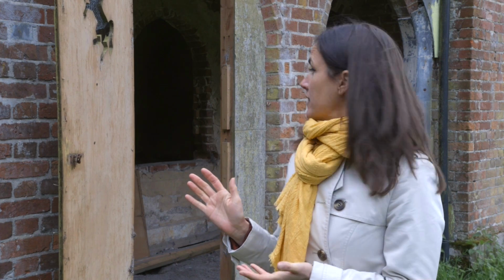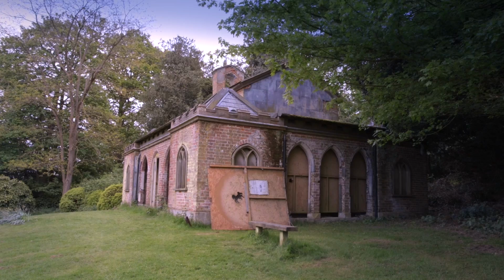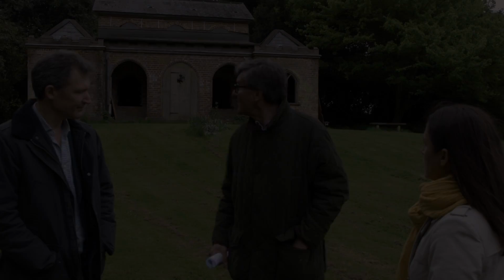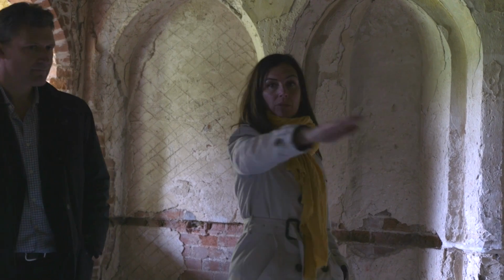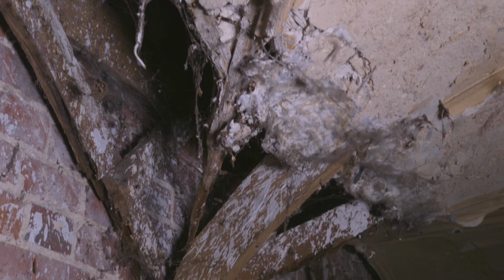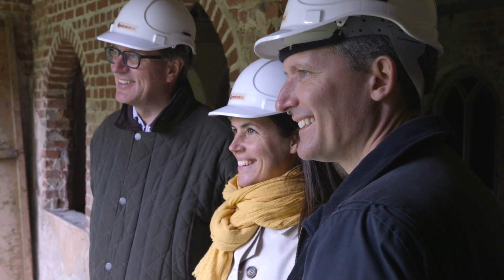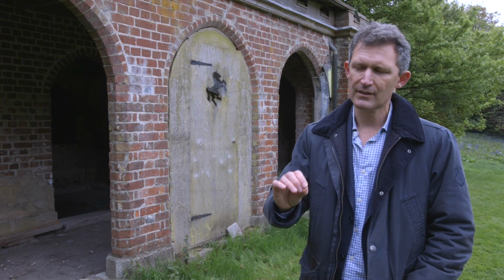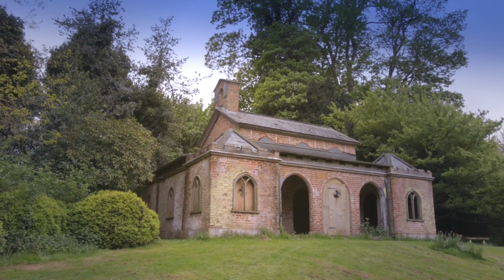A tour of Cobham Dairy with Ecclesiastical Insurance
Ecclesiastical Insurance have generously donated £200,000 in match funding to help save Cobham Dairy, a Gothic-revival eye-catcher in the grounds of Elizabethan Cobham Hall that today stands in ruin. Thanks to the generosity of Ecclesiastical and our wonderful supporters, we are now very close to raising the full amount needed to save this remarkable building.

Earlier this year, Landmark Director Anna Keay, Conservation Manager Alastair Dick-Cleland and Ecclesiastical Group CEO Mark Hews paid a visit to the captivating dairy to see why this is a building that absolutely needs to be saved.